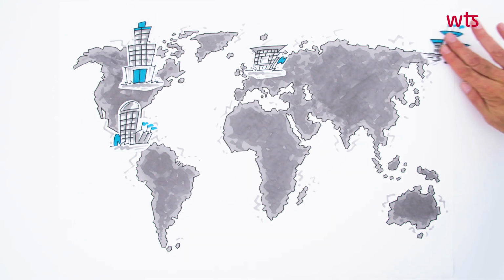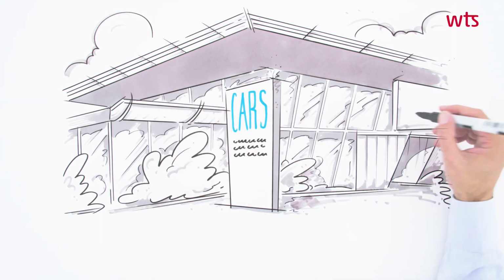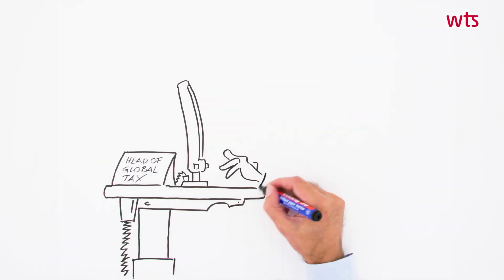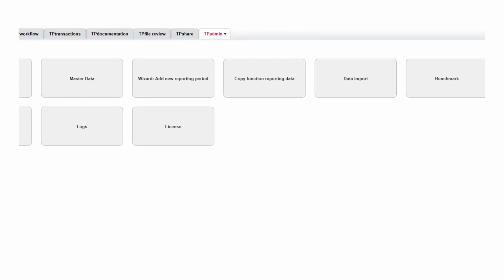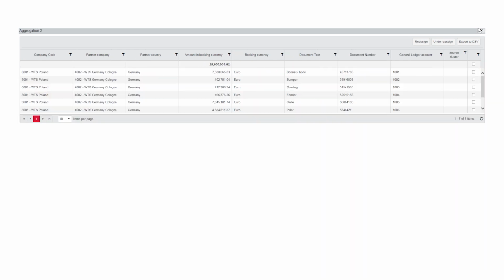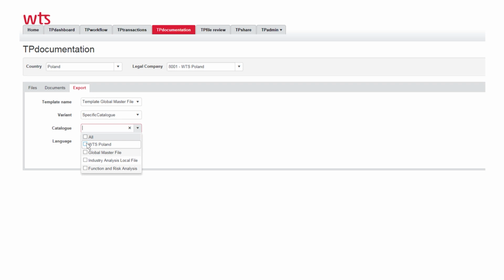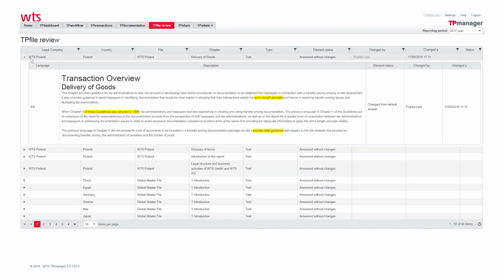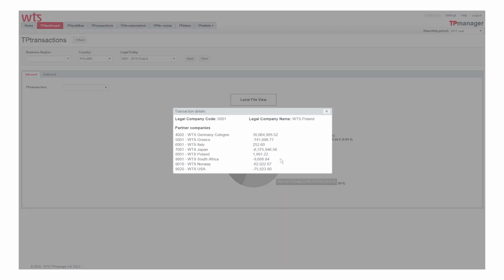WTS TPmanager: Facilitating global Transfer Pricing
Let us quickly introduce our WTS transfer pricing solution for efficient IT-based management of global TP.

In short:
The WTS TPmanager facilitates the entire transfer pricing documentation process. Through our web-based tool, the documentation can be supported and controlled throughout the Group. The IT solution not only simplifies the preparation of transfer pricing documentation, but also ensures compliance with the OECD’s documentation requirements.